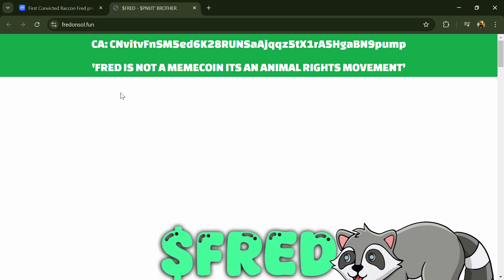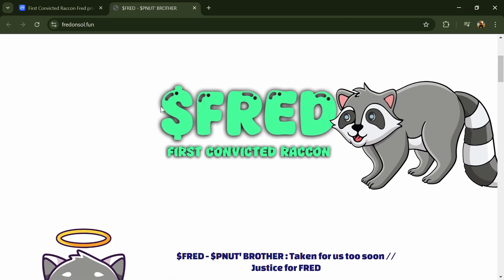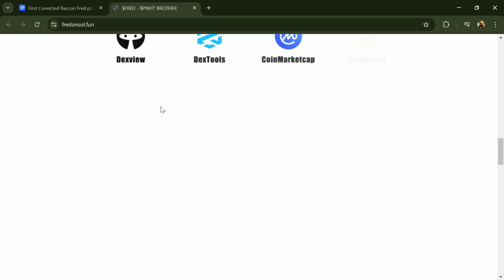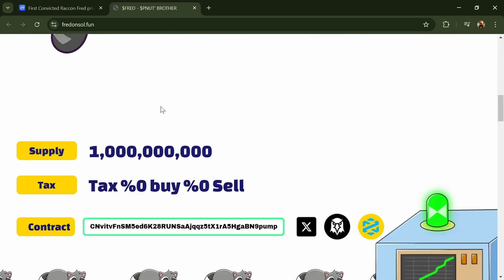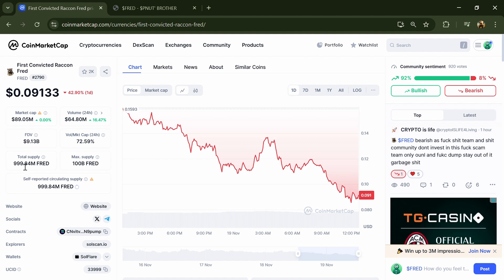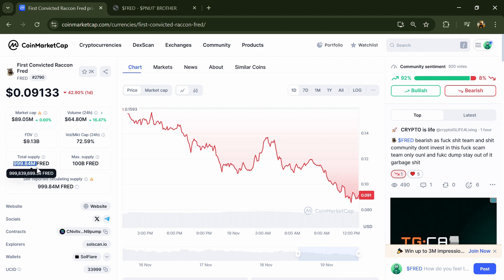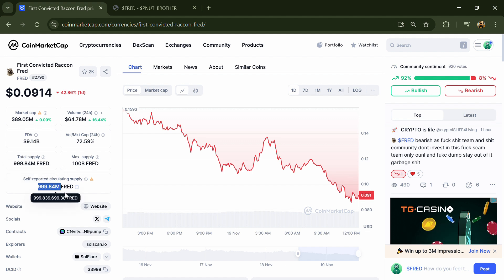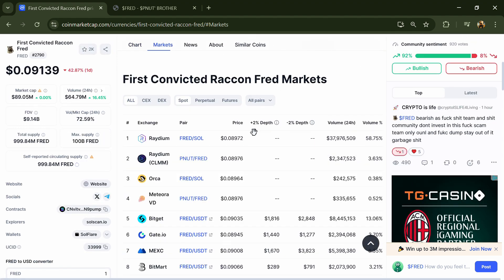What is First Convicted Raccon Fred (FRED) Token Coin | Review About FRED Token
In this video, I will share a Review of the First Convicted Raccon Fred (FRED) token and security parameters and also check whether the crypto project is good or not. I have collected all the data from online sources, so please don't take this video as financial advice. I am not a financial advisor.